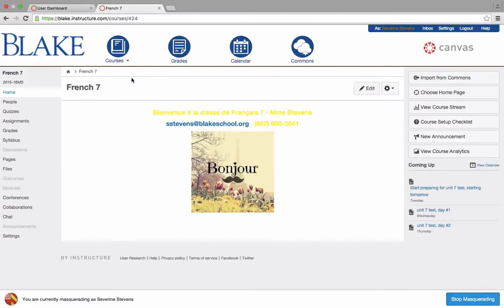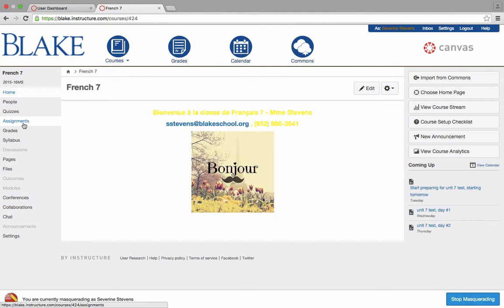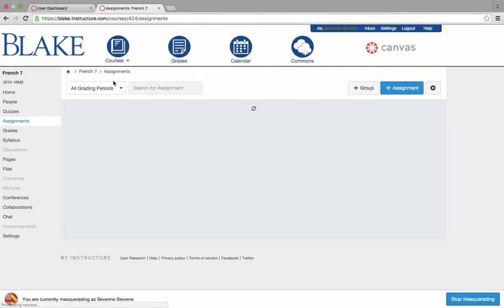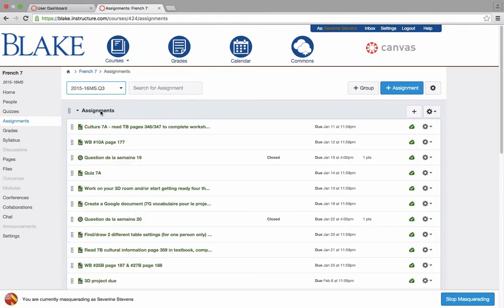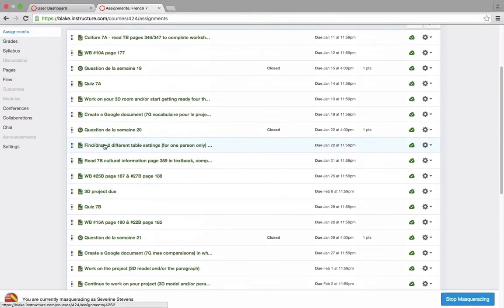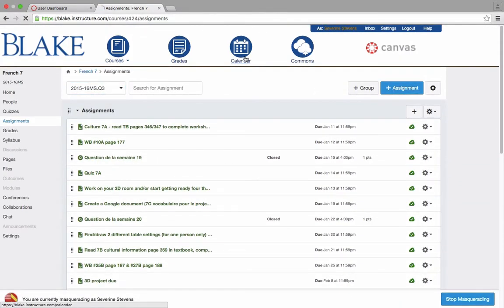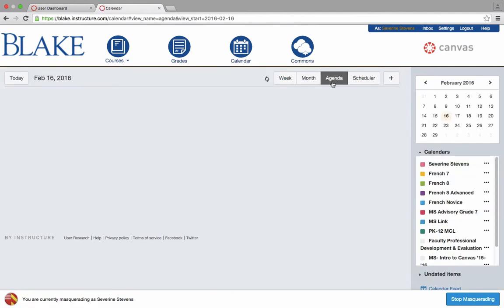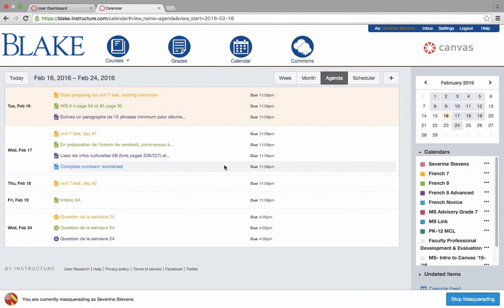The Assignments View in Canvas